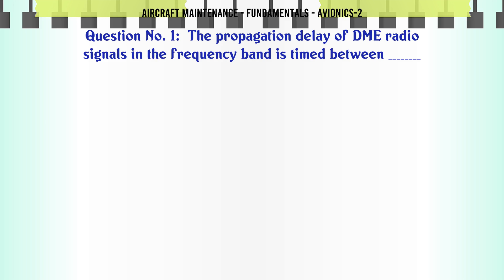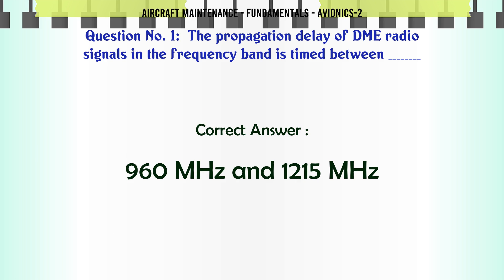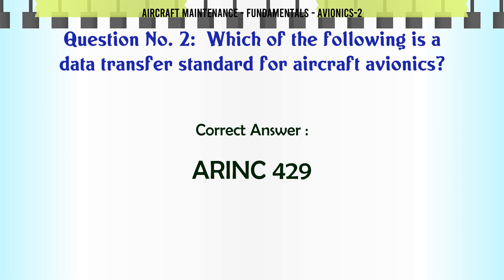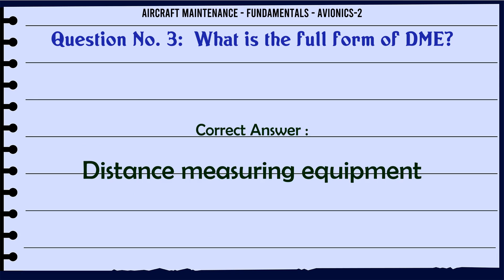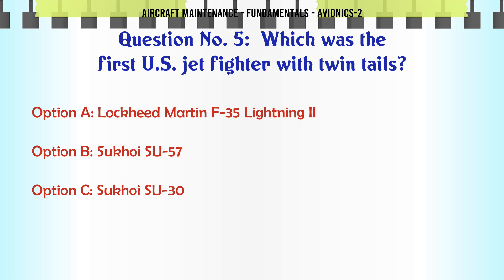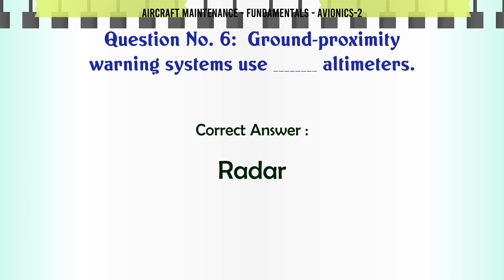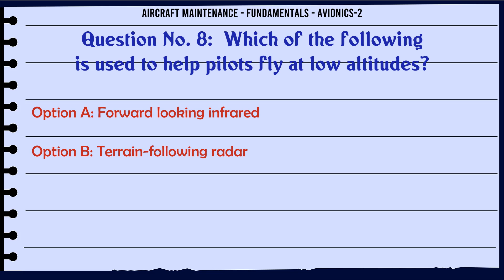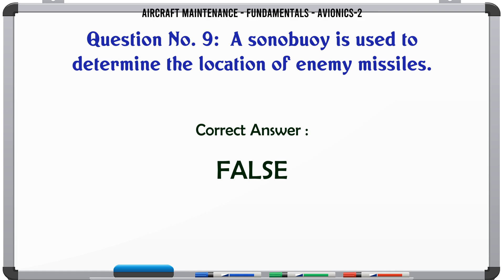MCQ Questions Fundamentals - Avionics-2 with Answers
Fundamentals - Avionics-2 GK Quiz.

Question and Answers related to Fundamentals - Avionics-2

List of top 5 Questions:

Which was the first U.S. jet fighter with twin tails?

Ground-proximity warning systems use ___ altimeters.

What is the full form of TAWS?

Which of the following is used to help pilots fly at low altitudes?

A sonobuoy is used to determine the location of enemy missiles.

Content of this Video:

MCQ question answers for Fundamentals - Avionics-2

Important Questions in Aircraft Maintenance

Aircraft Maintenance MCQ Questions you must know for Interviews, Exams, and Quiz